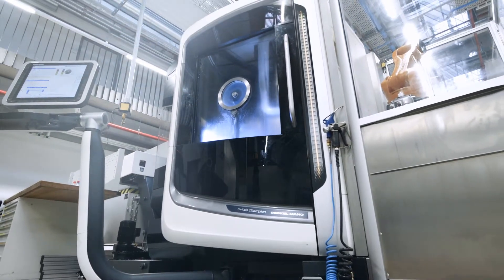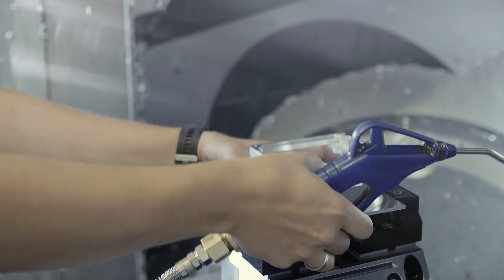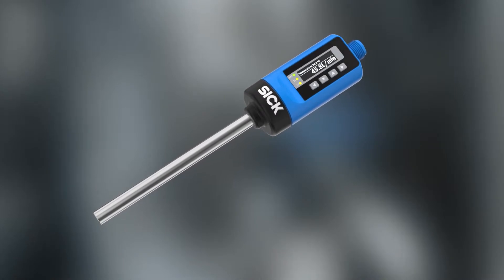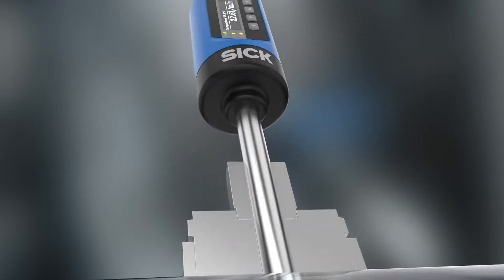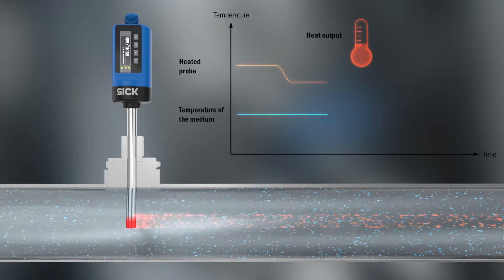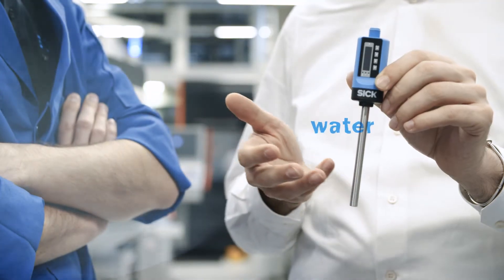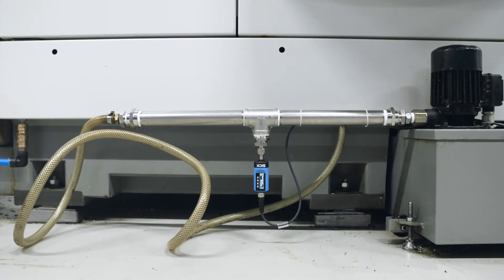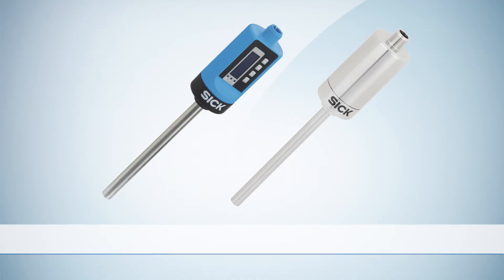Le T-EASIC de SICK : Une mesure de fluide plus facile | SICK France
⚠ ! Pour activer les sous-titres français, cliquez sur "Sous-titres" dans la barre de lecture.

Le capteur de débit T-Easic® FTS permet de surveiller le débit et de mesurer la température dans un seul appareil.
Pour l'hygiène ou les applications industrielles, c'est la solution optimale pour la surveillance des pompes.